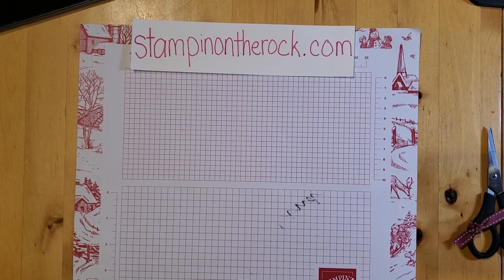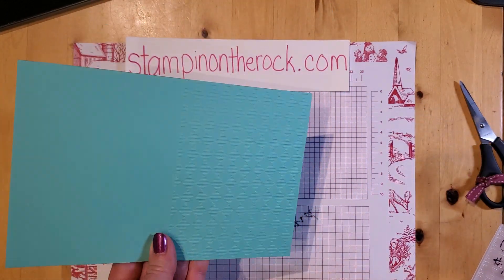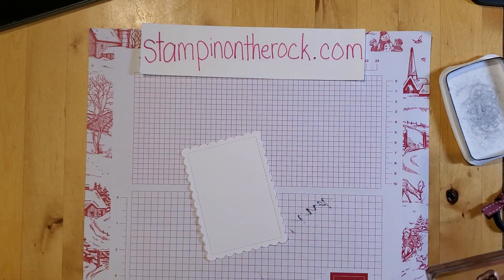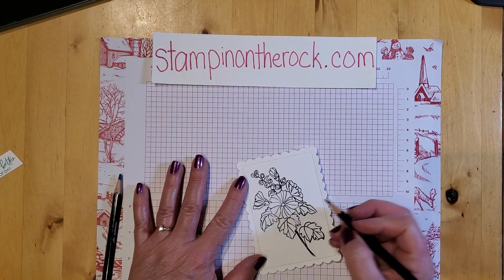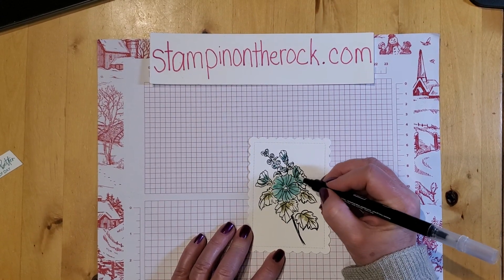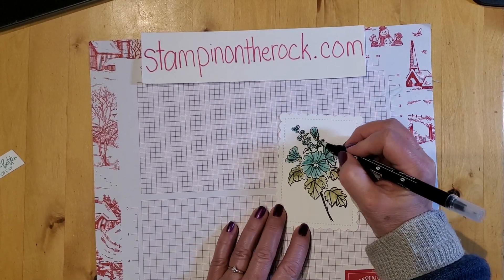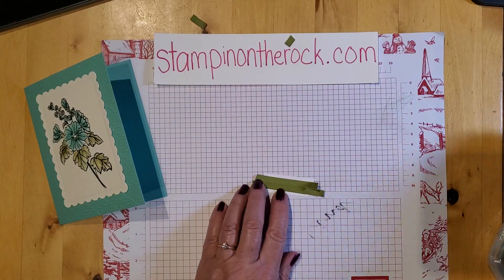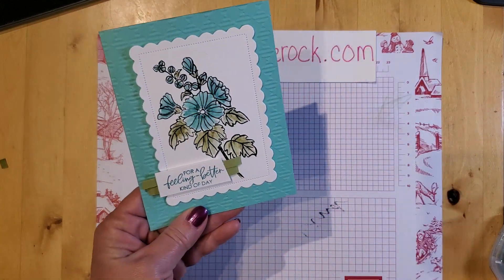Beautifully Happy w/ Watercolor Pencils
So many ways to color and watercolor pencils is one idea.